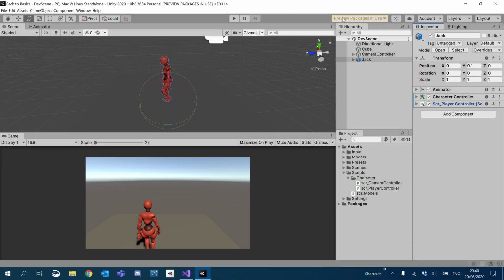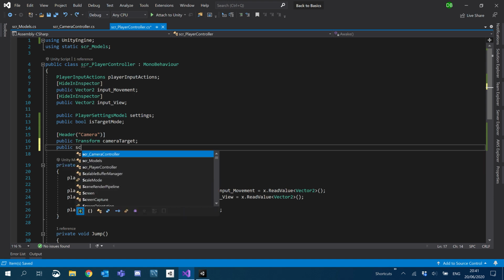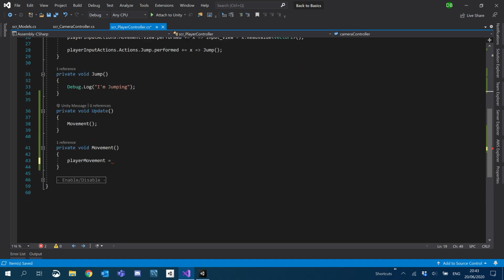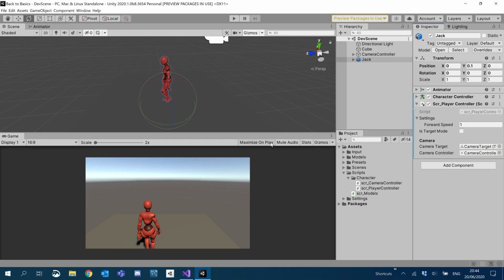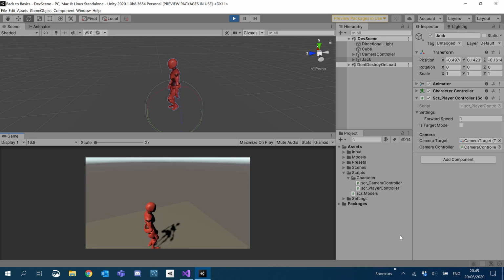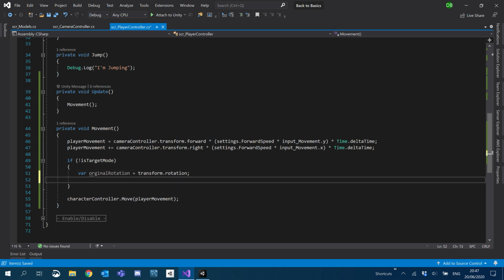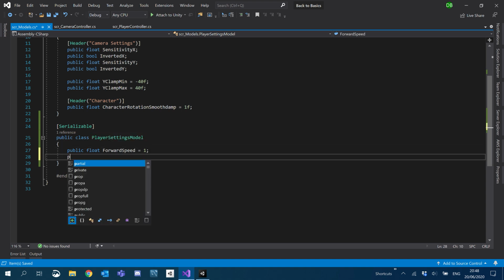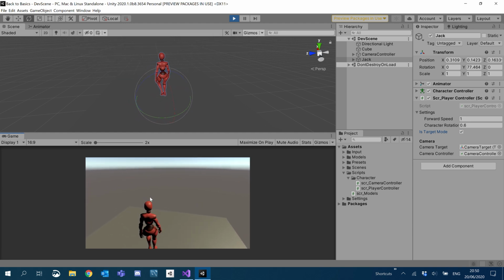[Unity 3rd Person Tutorial 5] Creating a GTA Like Movement | Part 2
Continuing on with our character movement. We're starting to actually make our character move now.

| [ 👀 Continue? ] |

| [ 😍 Other Tutorials ] |

| [⭐ My Project ] |

| [ 🎶 Music ] |